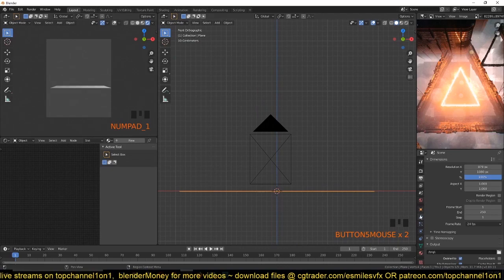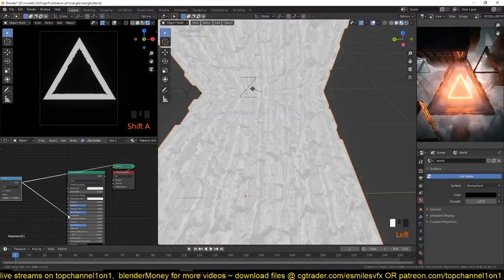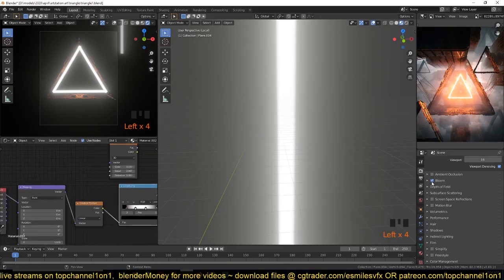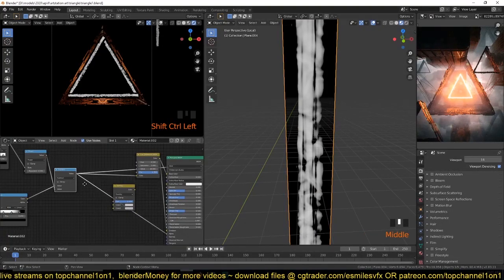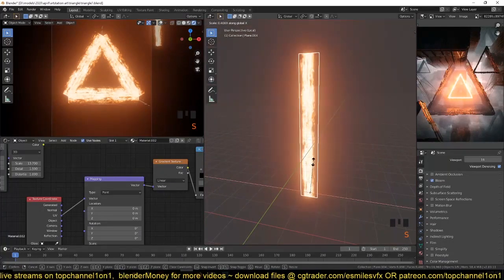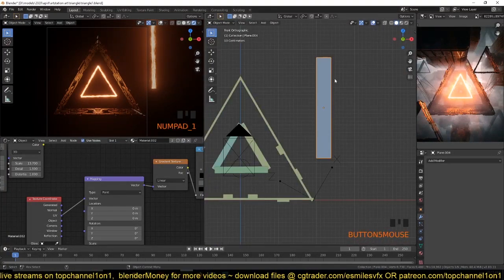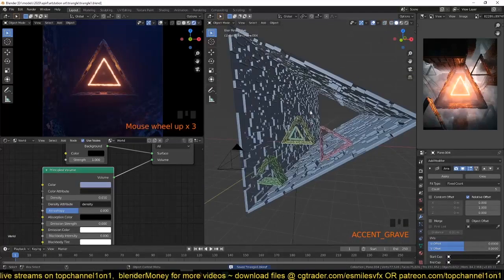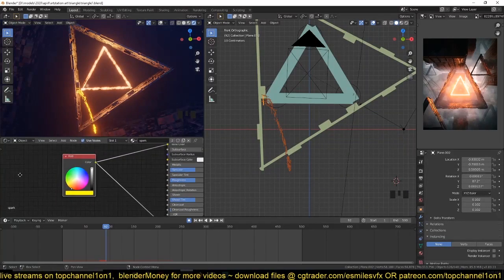how to create epic animations in blender 2.8 with commentary